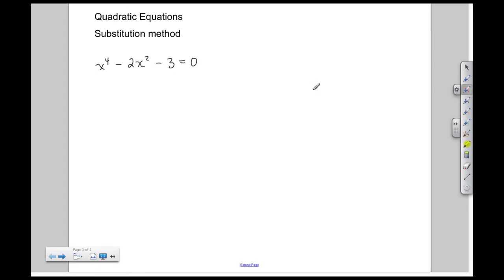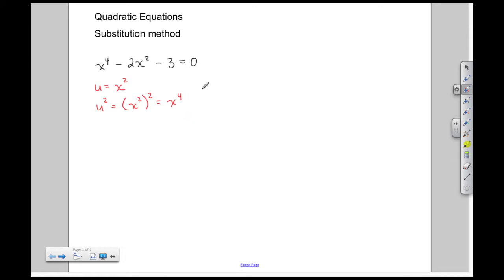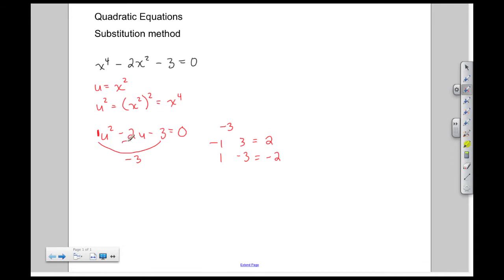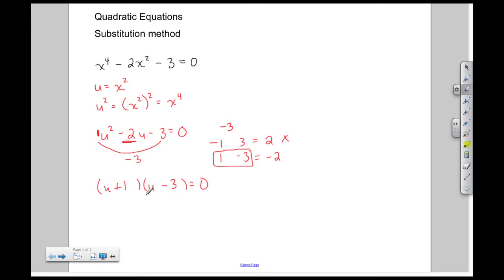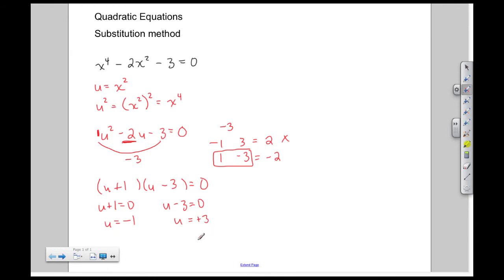How to solve a quadratic equation using the substitution method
In this tutorial you will learn how to use the substitution factoring method to solve a quadratic equation.